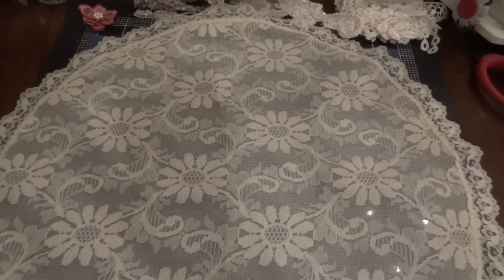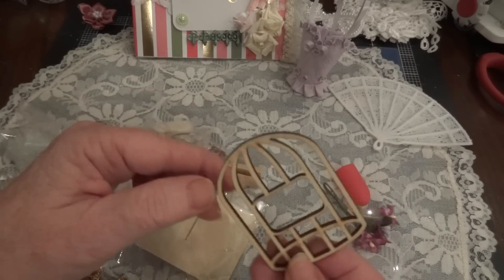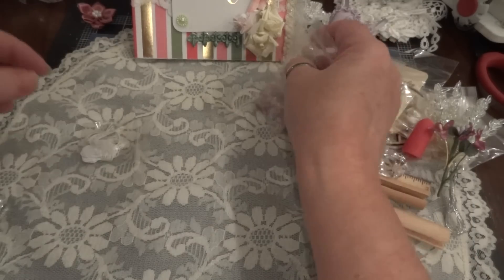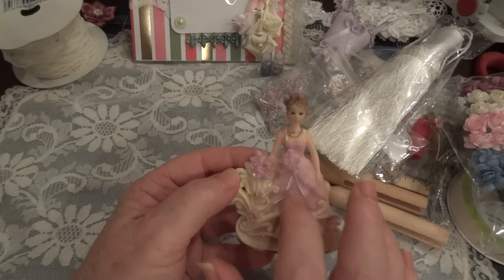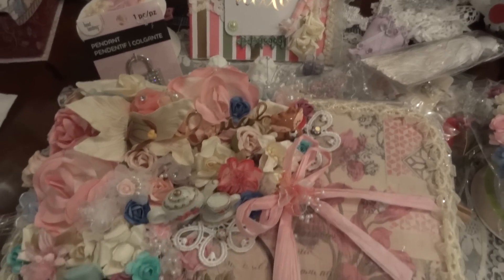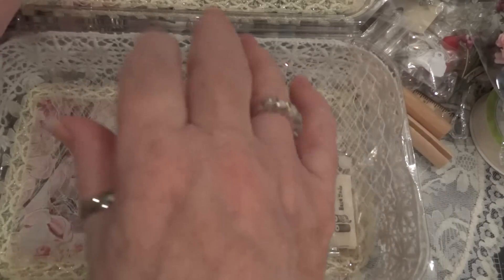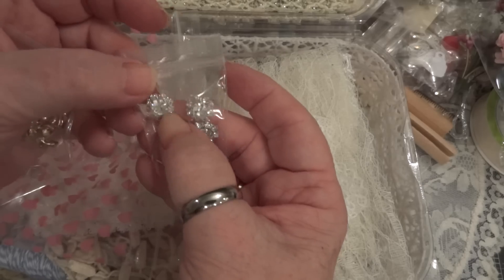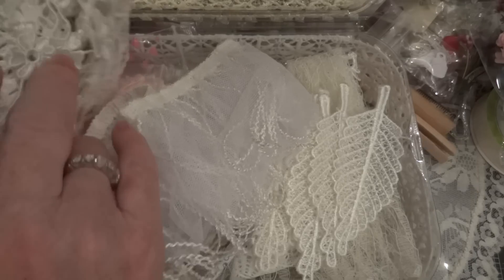Birthday Surprise from Donna Gonzalez!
Thank you so much my sweet friend for your friendship and thoughtfulness!